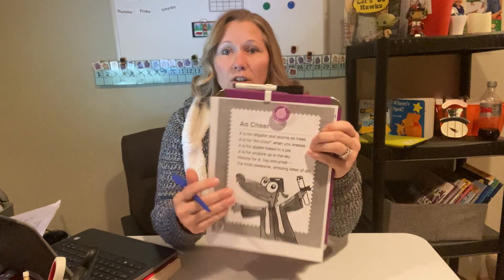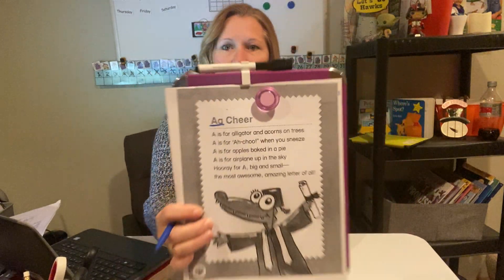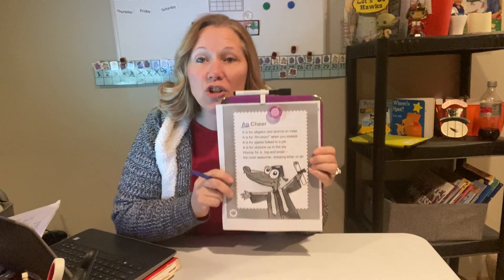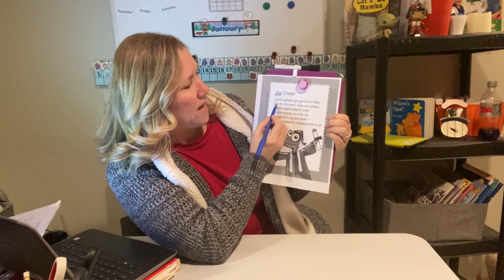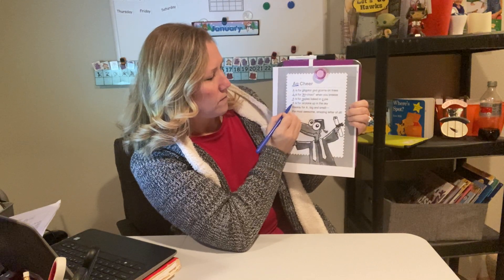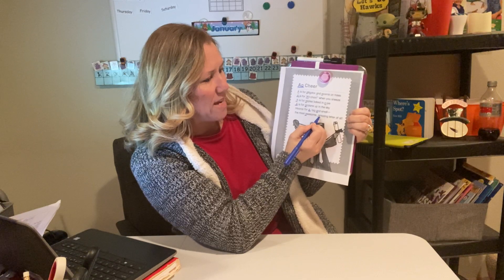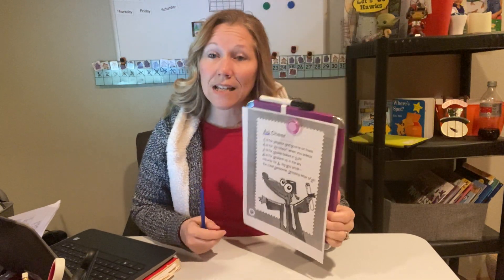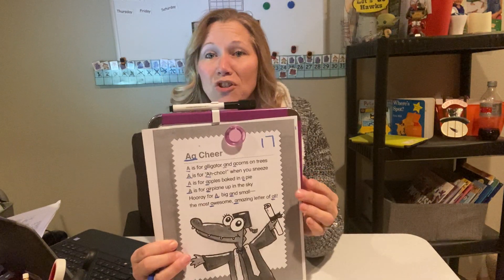Letter A Cheer/Poem